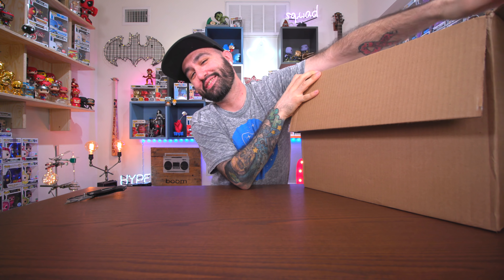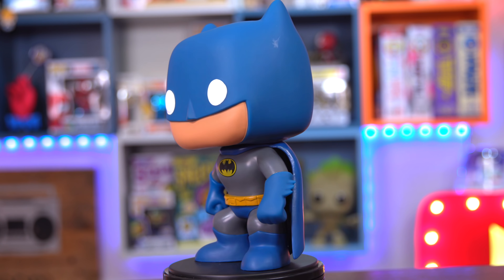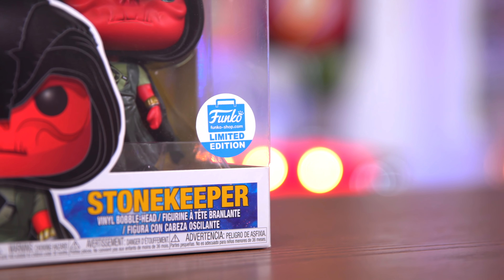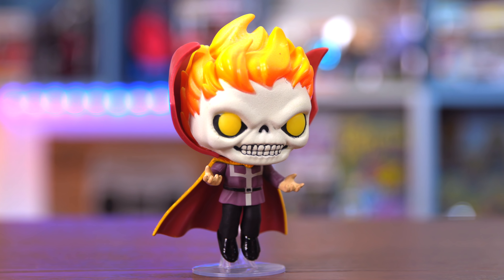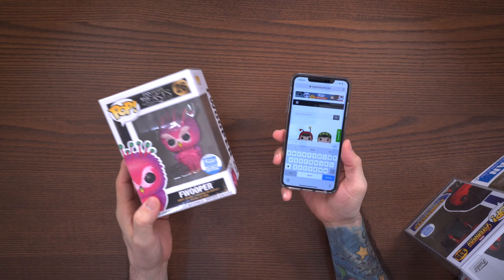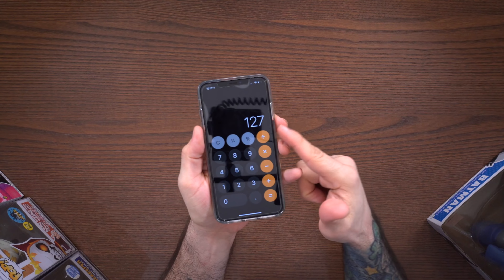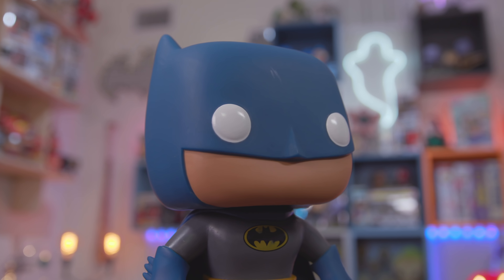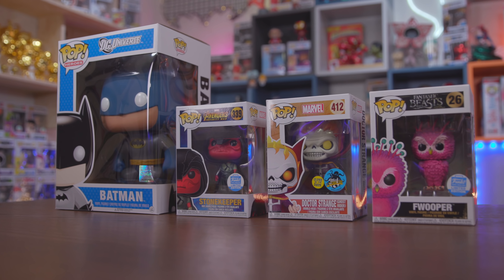High Roller $300 Funko Pop Mystery Box Unboxing!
Chrono Toys Ultra High Roller $300 Funko Pop Mystery Box Unboxing! This Chrono Toys $300 Mystery Box is the high roller version! Did I get a grail out of it? Was it worth the money?